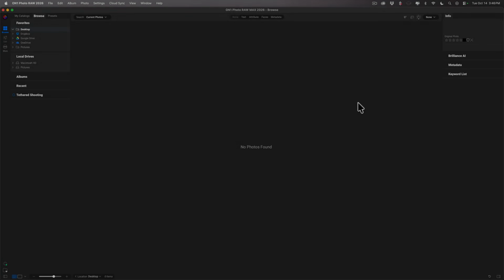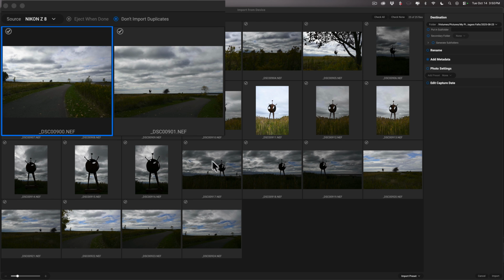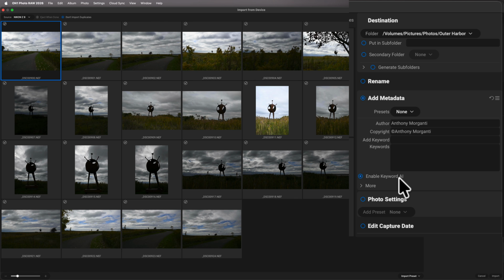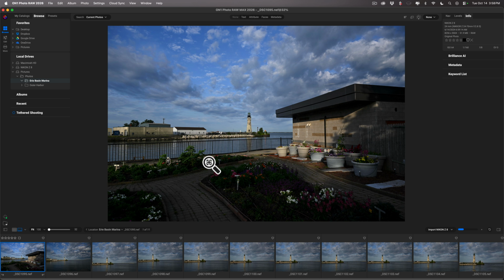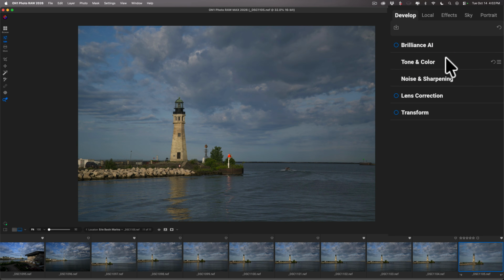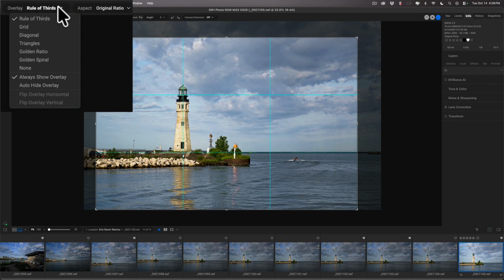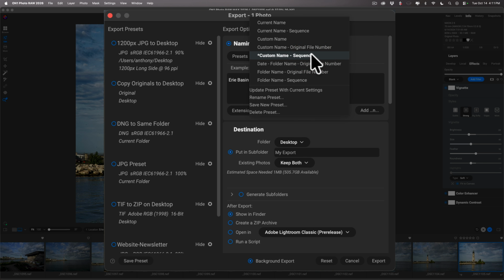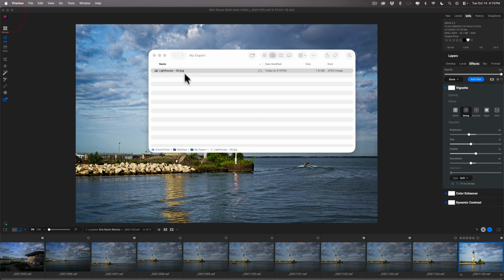FREE COURSE! Learn On1 Photo RAW 2026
In this FREE course, I teach you how to use On1 Photo RAW 2026. You can download this video, along with two additional videos, and all the Raw files I used in the videos, as well as a free mini-pack of 5 – On1 Adaptive Presets. All available on my website here:

I have an entire course on On1 Photo RAW 2026, which will be released on November 1st. 80+ videos where I'll teach you every aspect of On1 Photo RAW 2026. Save BIG during the presale!

ON1PRESALE